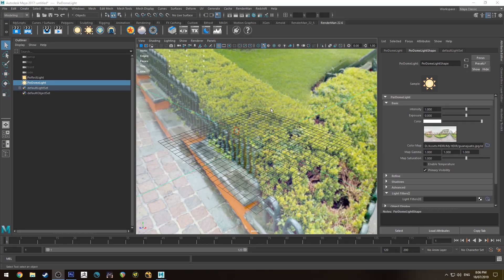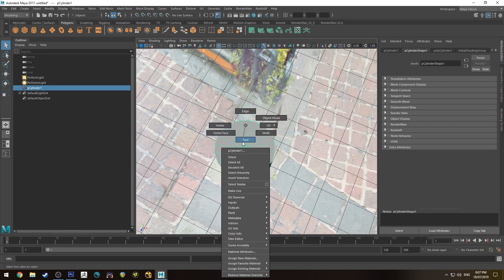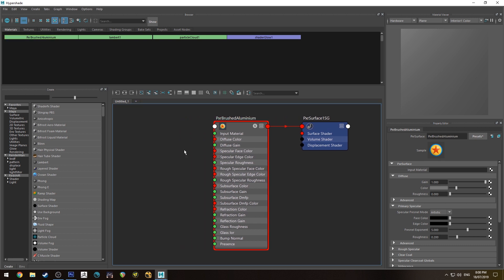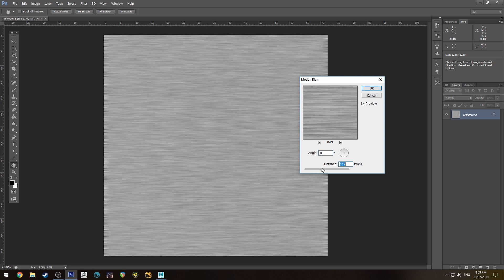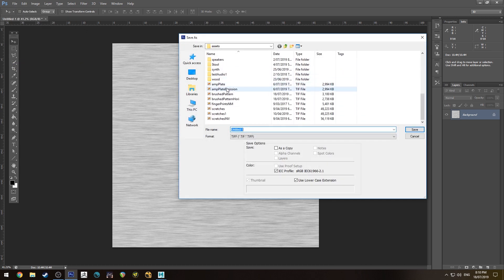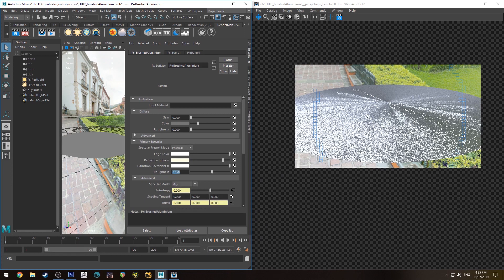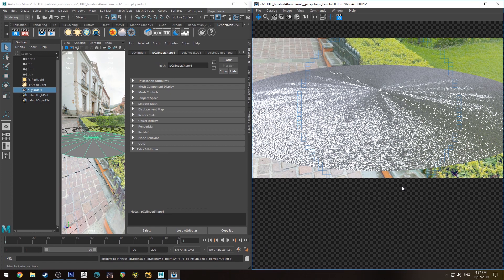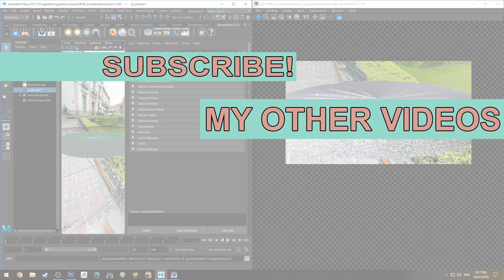How Do I Render: Brushed Aluminium (Renderman & Maya)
In this short tutorial we'll look at easily creating patterns in photoshop to generate a brushed aluminium look with Maya and Renderman.

I was having issues with screen capture so there's a couple of freezes, everything should be fairly understandable though!